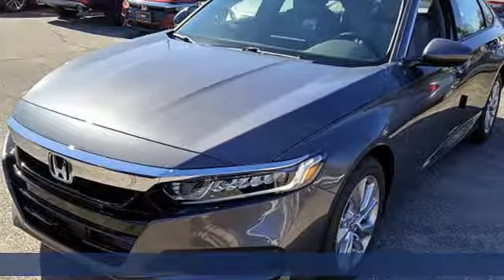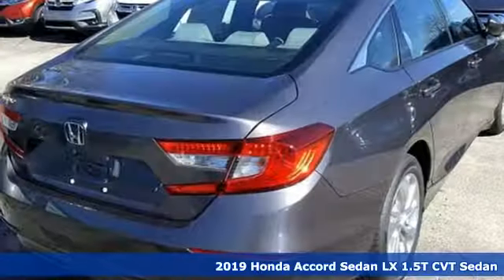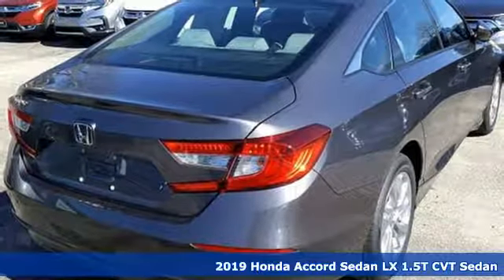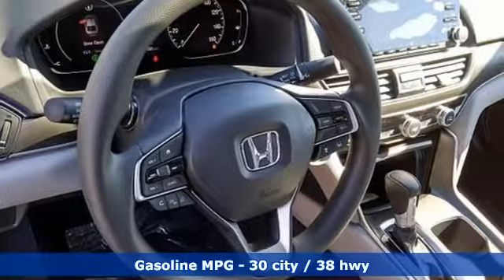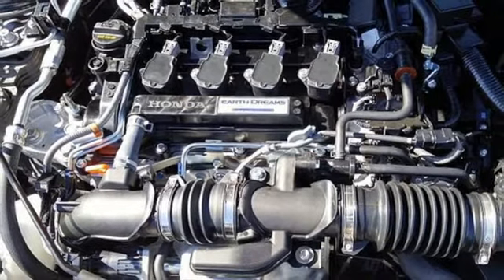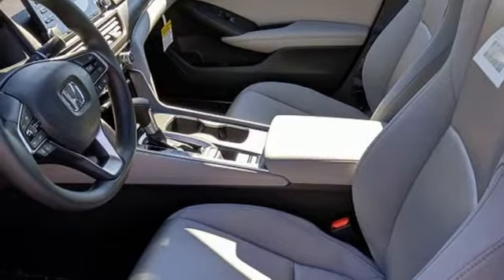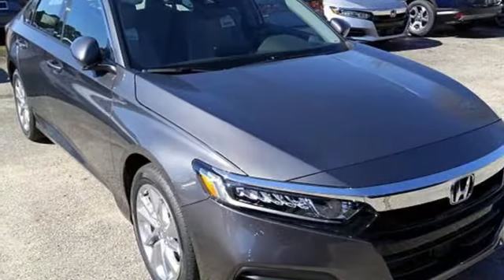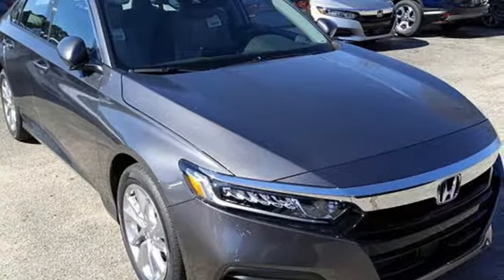New 2019 Honda Accord Virginia Beach VA Norfolk, VA #2191035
Year: 2019
Make: Honda
Model: Accord
Trim: LX
Engine: 1.5T I4 DOHC 16V Turbocharged VTEC
Transmission: CVT
Color: Gray
Interior: Gray
Stock #: 2191035
VIN: 1HGCV1F13KA047817

Address:
3516 Virginia Beach Blvd